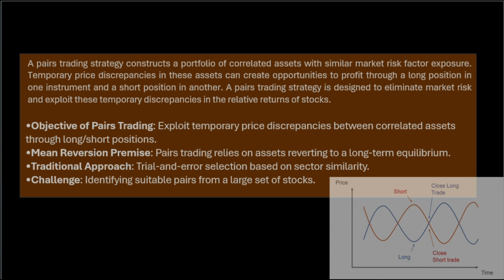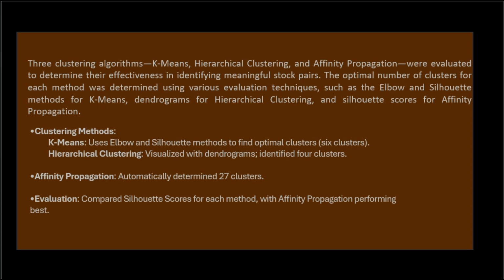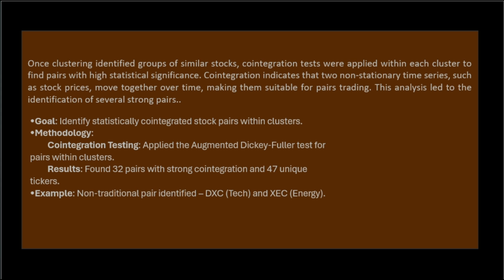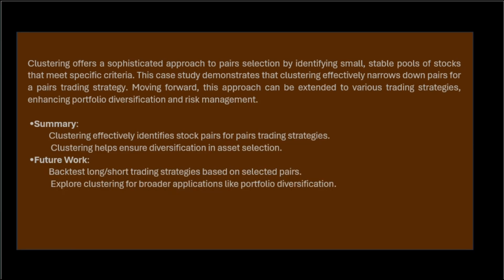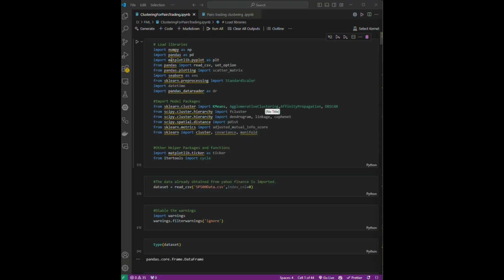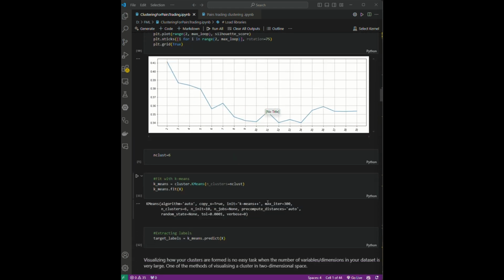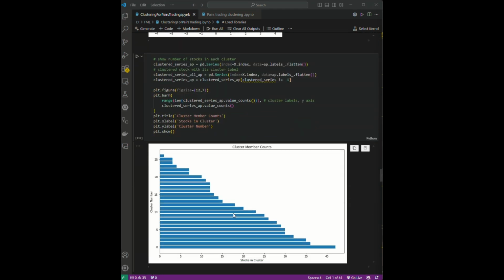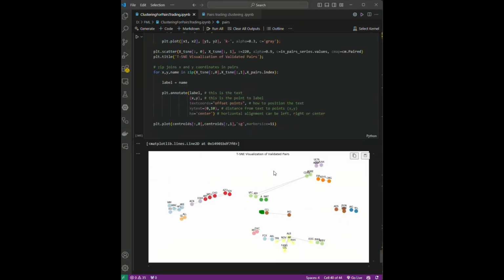Pairs Trading - Financial Machine Learning | SRM Institute of Science and Technology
Welcome to an insightful exploration of Pairs Trading within the realm of Financial Machine Learning!

In this video, Shaik Yasir Taufik, a 4th-year M.Tech Integrated student specializing in Data Science and Business Systems at SRM Institute of Science and Technology, delves into the sophisticated strategy of pairs trading and how machine learning techniques can elevate its effectiveness.

🔍 What You'll Learn:

1. Introduction to Pairs Trading:
    Understanding the fundamentals of pairs trading.
    Historical significance and its role in market neutrality.

2. Statistical Concepts:
    Cointegration vs. correlation.
    Methods to identify and select suitable asset pairs.

3. Machine Learning Applications:
    Leveraging machine learning for predictive analytics in pairs trading.
    Enhancing entry and exit signals using algorithms.

4. Practical Implementation:
    Stepbystep guide to implementing pairs trading strategies using Python.
    Data preprocessing, model building, and backtesting.

5. Risk Management:
    Identifying potential risks in pairs trading.
    Strategies to mitigate and manage these risks effectively.

👨‍💼 About the Presenter:

Shaik Yasir Taufik is an aspiring data scientist with a keen interest in financial markets. Pursuing his M.Tech Integrated degree in Data Science and Business Systems, Yasir combines academic knowledge with practical insights to bridge the gap between theory and realworld application in finance.

🎯 Who Should Watch:

 Students and professionals in finance and data science.
 Traders interested in quantitative strategies.
 Anyone curious about the intersection of machine learning and finance.

👍 Don't Forget to:

 Like this video if you find it informative.

This video is part of a series dedicated to unraveling complex financial concepts using machine learning.